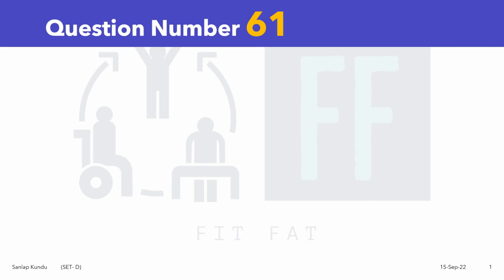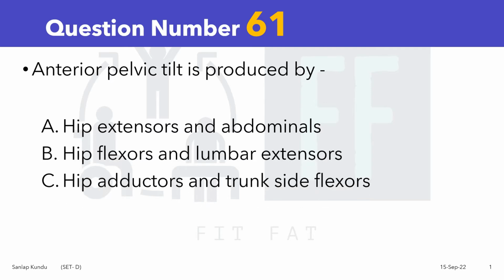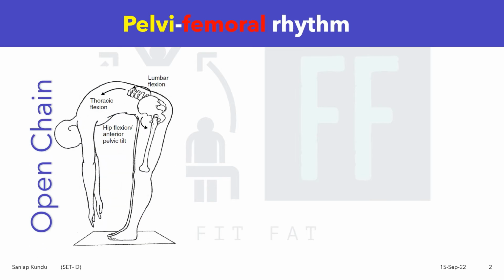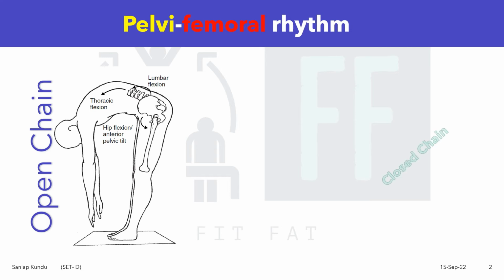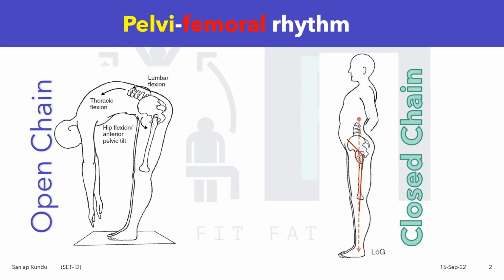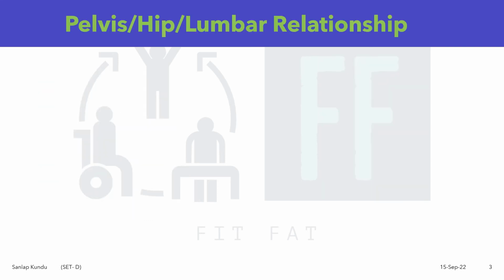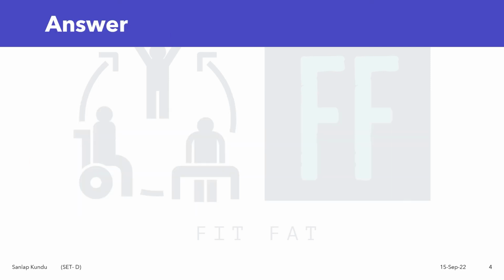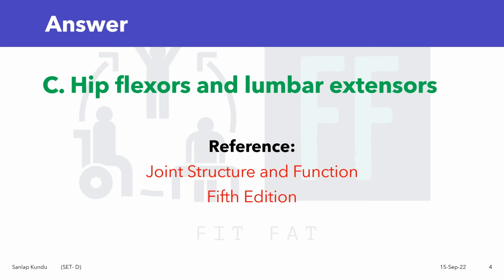JMI MPT Entrance 2022 Question Paper Solution with Explanation 📚 -Question 61 // Pelvifemoral Rhythm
Question 61 -
Anterior pelvic tilt is produced by   ??

Hello Viewers,
In this segment, I will be uploading the solution of Jamia Milla Islamia jmi Master of Physiotherapy MPT paper 2022 (Set D) - 1 mcq per day...

Please Note that the solution of these mcq's are not official answers... I have done my own research and found out the answers. I also provided the explanation behind the answer...

So, if you think any answer is wrong, please make a comment with reference...

I have already uploaded the application process, about the entrance test and about the admission process in my Jamia Millia Entrance Test Video...

Please check this video for more details...